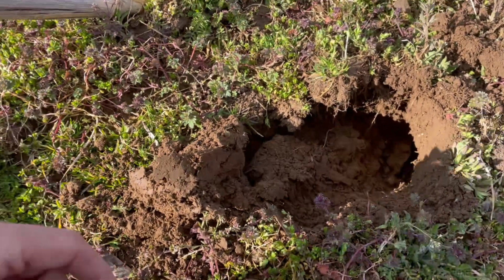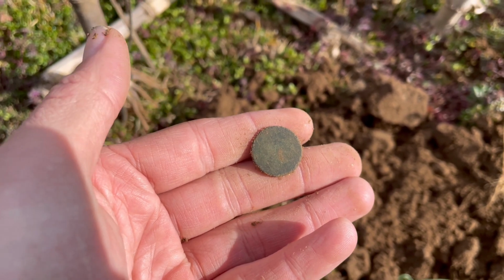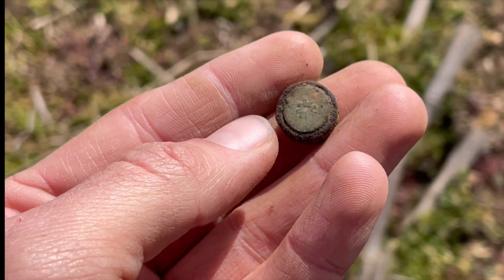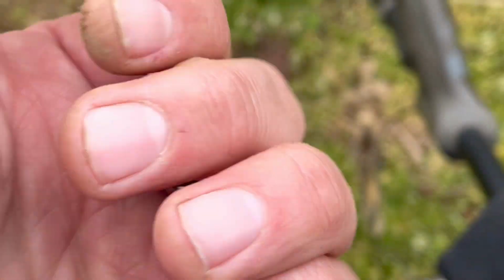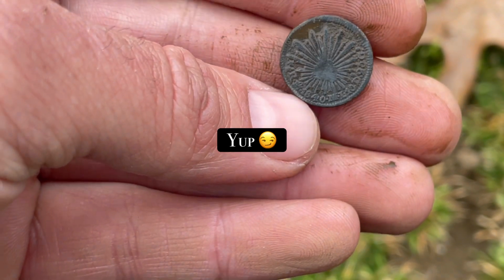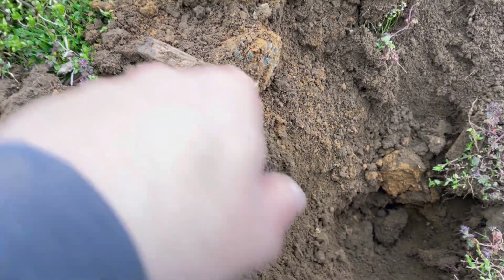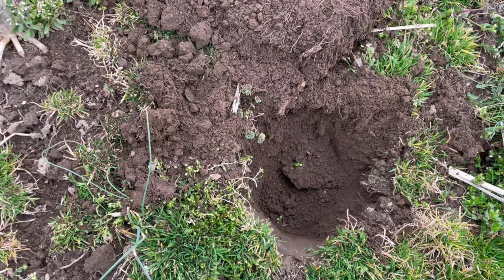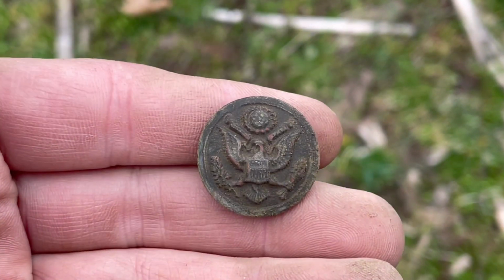It stopped me dead in my tracks! Glad I gave this field a second chance metal detecting -equinox600